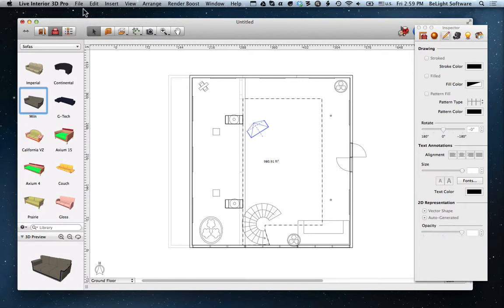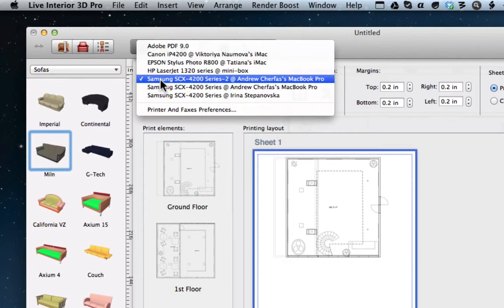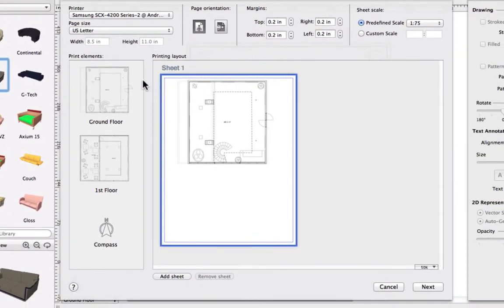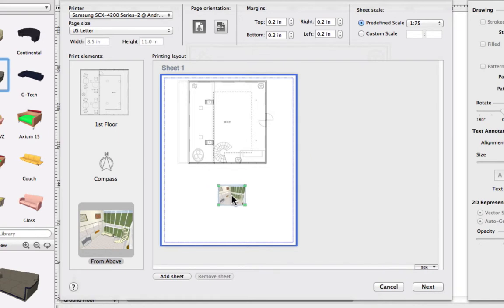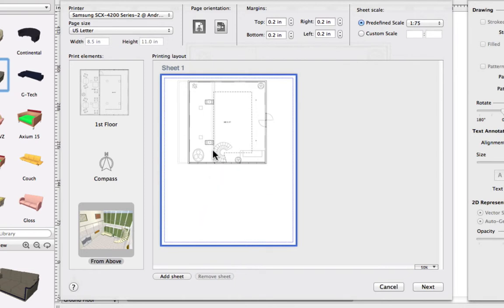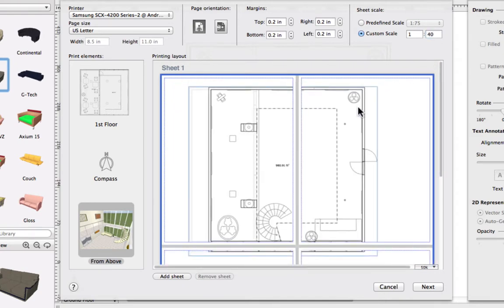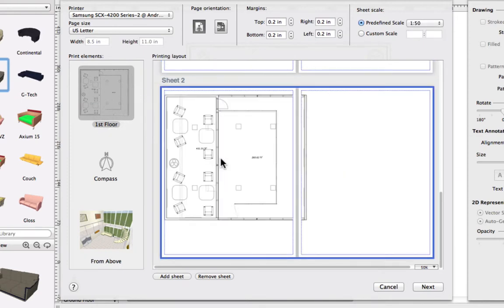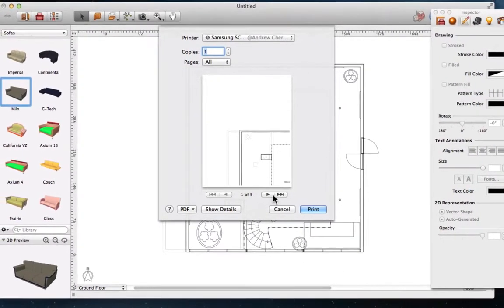Live Interior 3D Tutorials - Print Layout dialog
This tutorial covers Printing Layout dialog functionality for advanced printing tasks.

Live Interior 3D is an intuitive and powerful home and interior design application for Mac OS X.